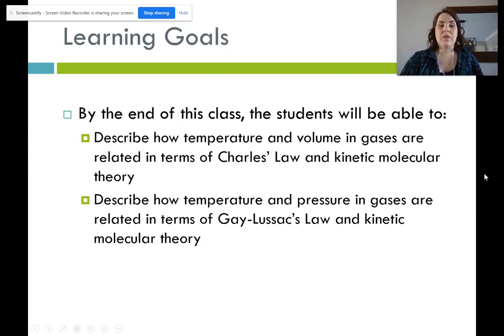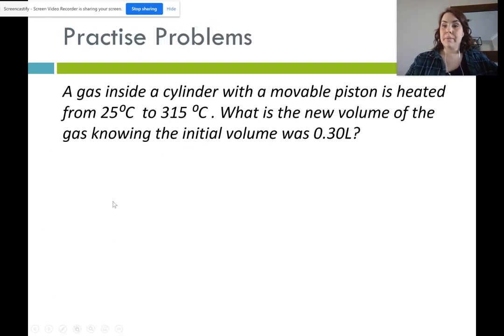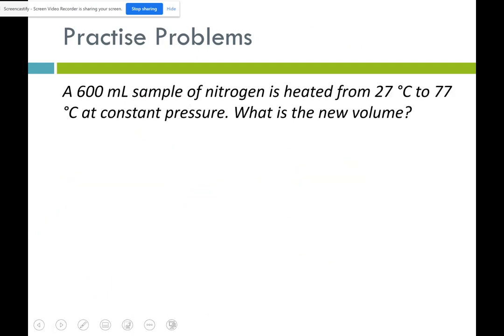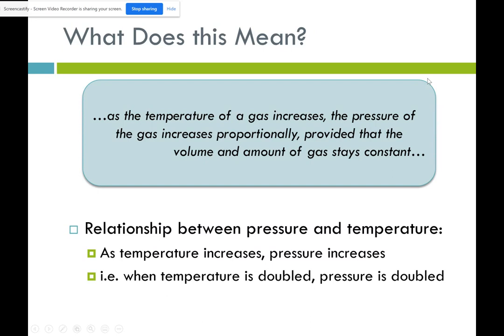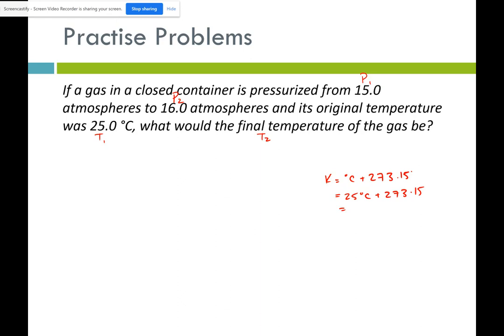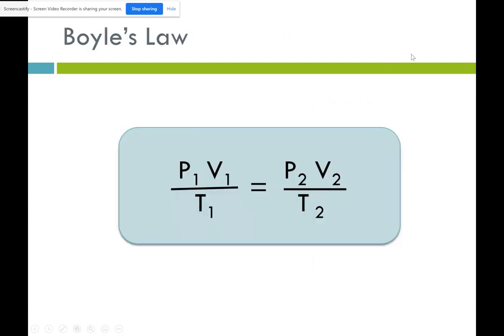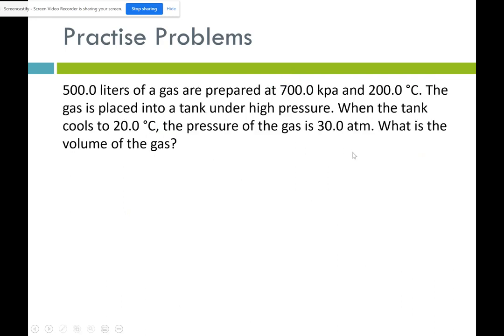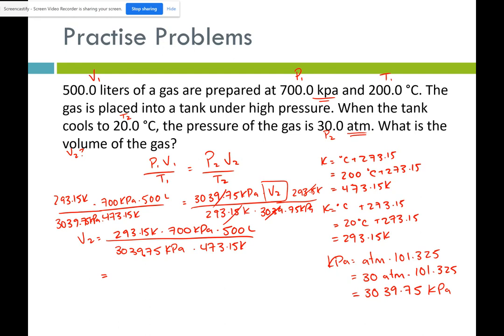Lesson 02- Charles', Gay-Lussac's and Combined Gas Law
Follow along to help yourself out with Lesson 02- Charles', Gay-Lussac's and Combined Gas Law for Ms. Z's Distance Learning for SCH3U!